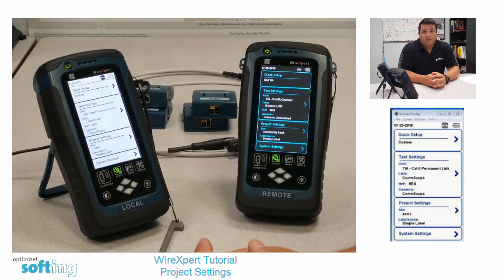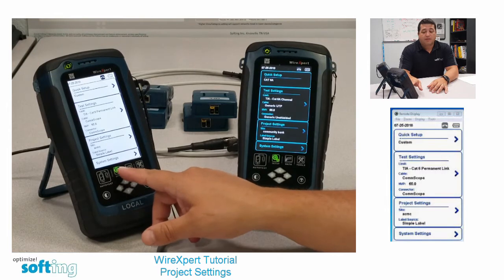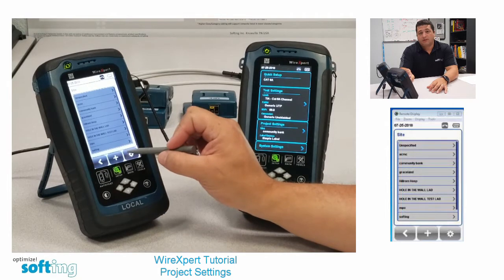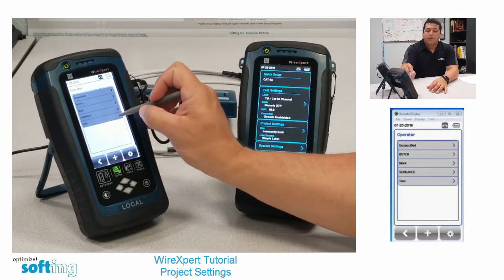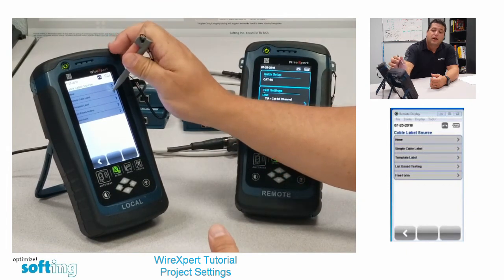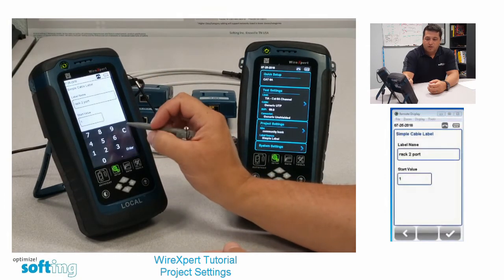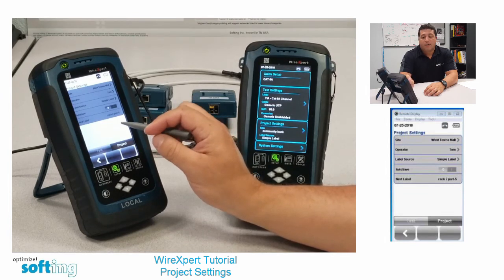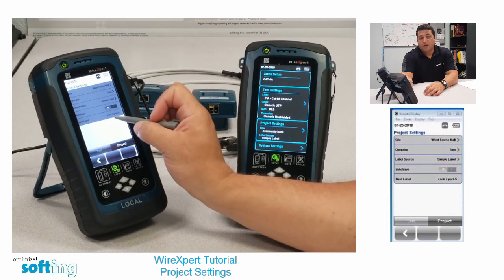WireXpert Training -- Project Settings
Quick start guide for WireXpert Project Settings.